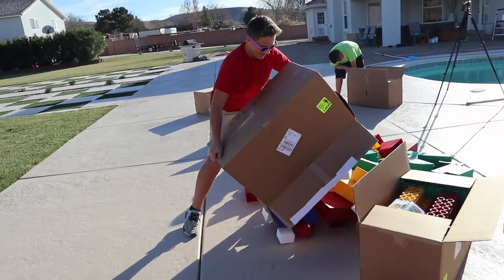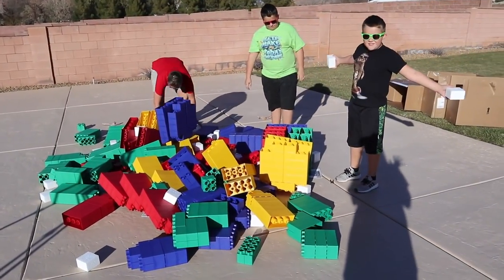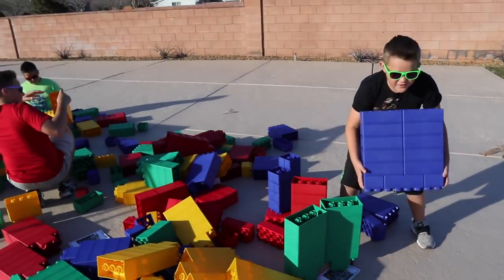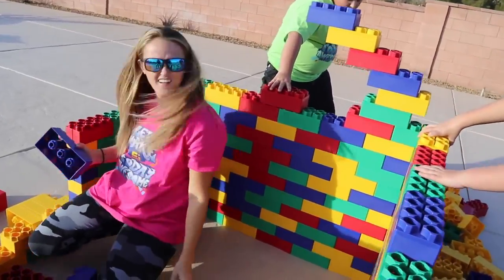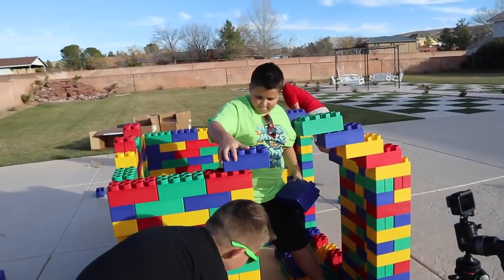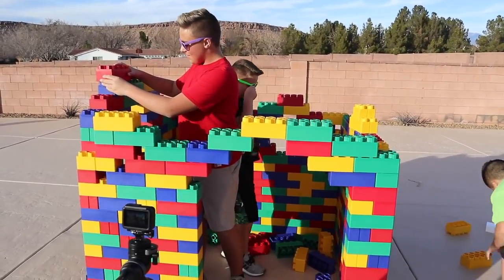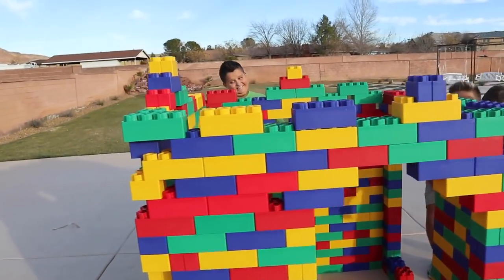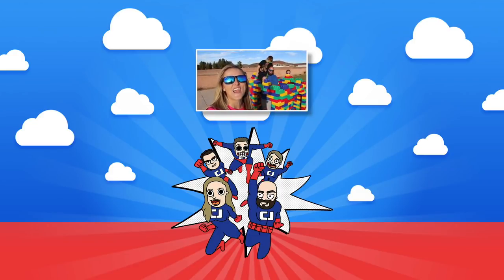WORLD'S BIGGEST LEGO BOX FORT! BUILDING A GIANT LEGO HOUSE!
We use giant legos and attempt to build a giant lego box fort house!

How many giant lego blocks would it take to build the world's largest giant lego box fort house? Jinger and the kids Gage, Luke, and Kyle surprise Carl by using over 500 Giant Lego Blocks to build a big lego club house!

Shout out to Unspeakable -
50FT HOT WHEELS RAMP OBSTACLE COURSE!